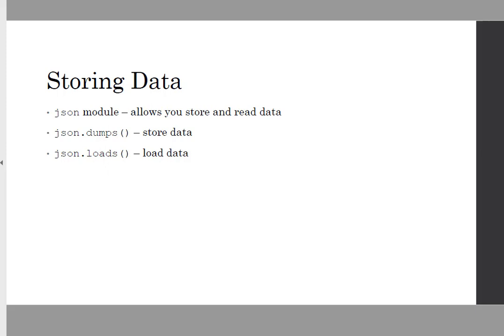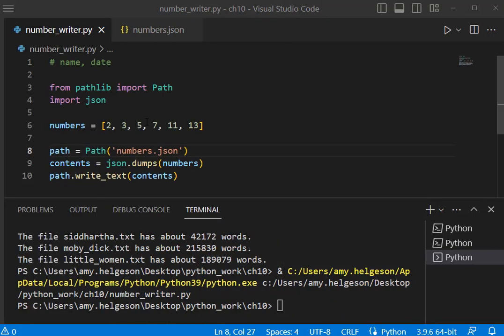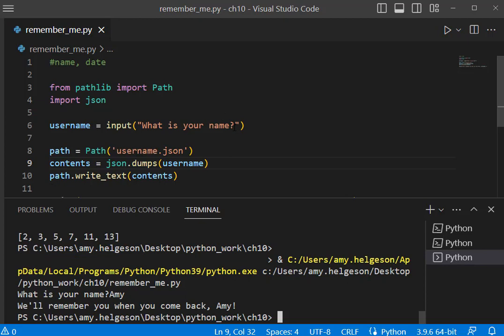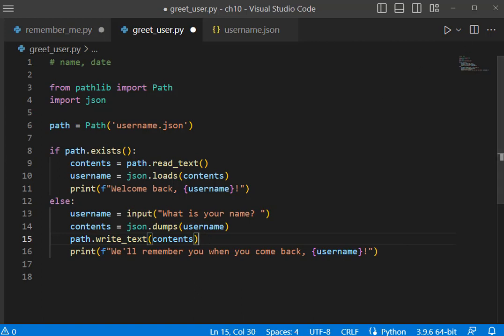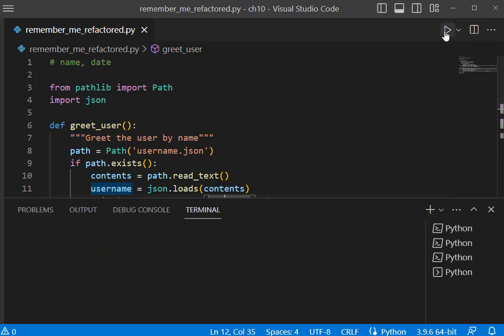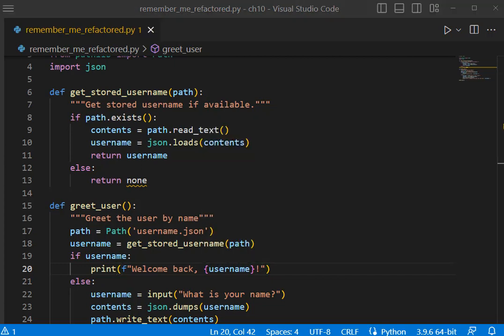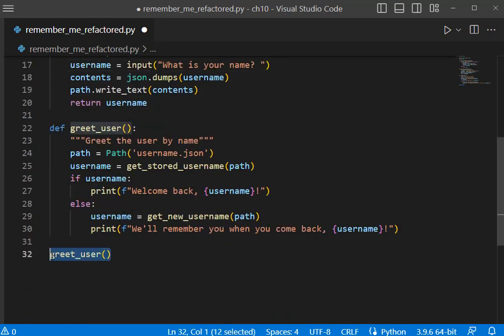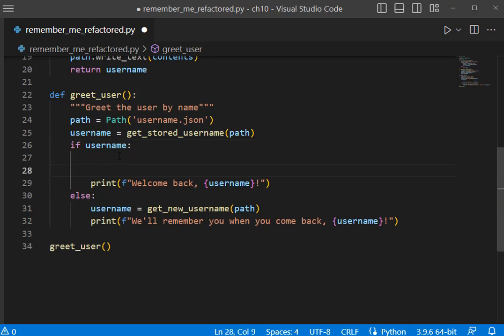Chapter 10 part4